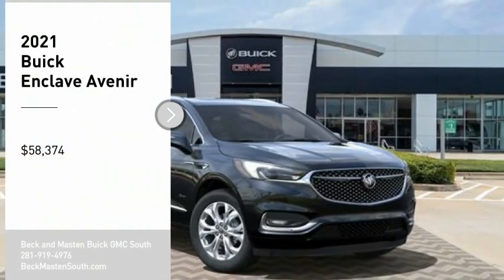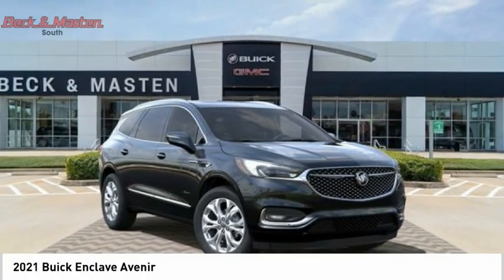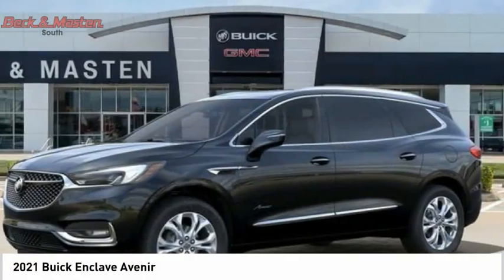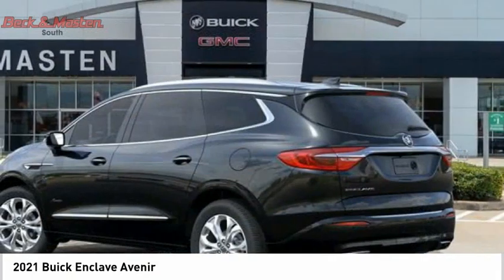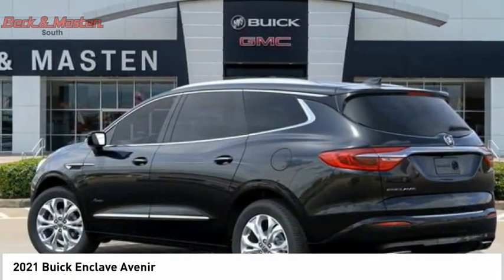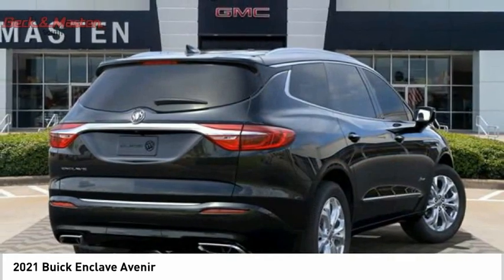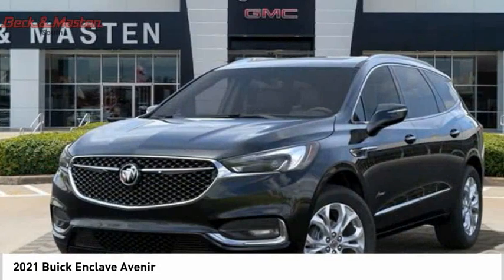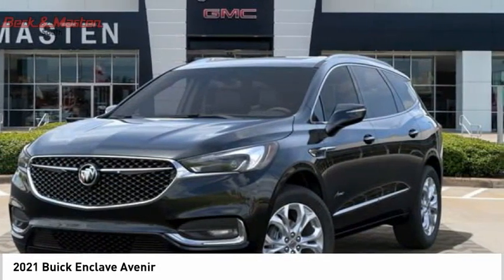2021 Buick Enclave J264115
2021 Buick Enclave Avenir

This Ebony Twilight Metallic 2021 Buick Enclave Avenir might be just the crossover for you.  It comes with a 6 Cylinder engine.  We've got it for $58,374.  You can trust this crossover because it has a crash test rating of 5 out of 5 stars!  For a good-looking vehicle from the inside out, this crossover features a ravishing ebony twilight metallic exterior along with an ebony with ebony interior accents interior.